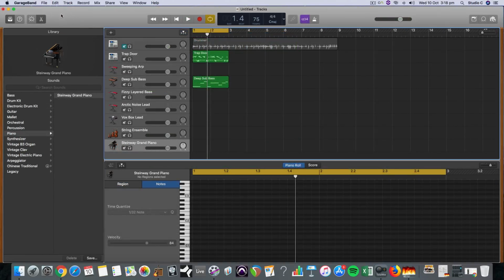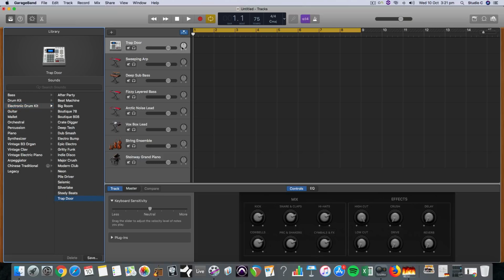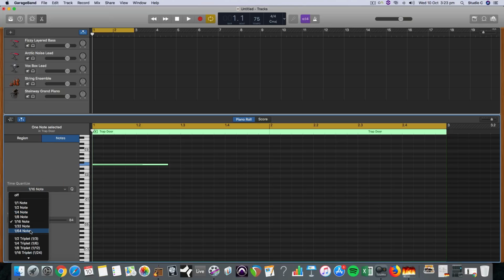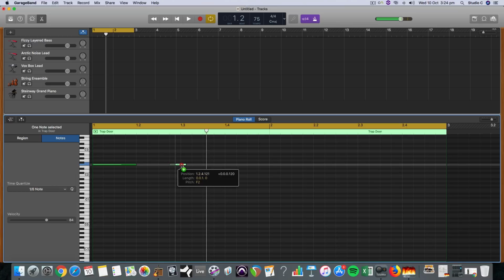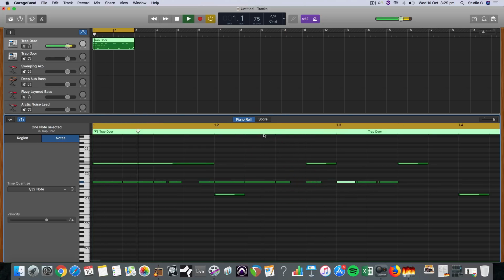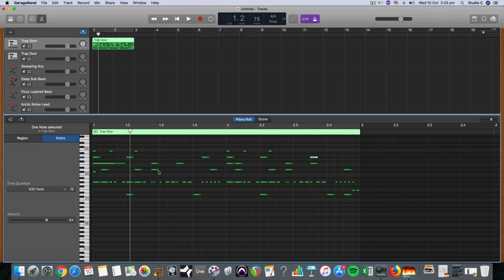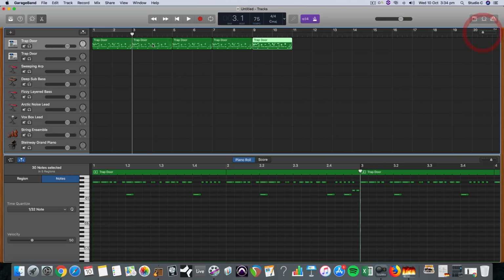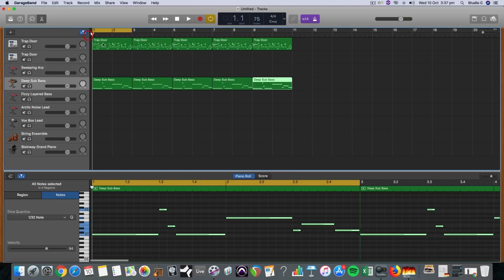How to Make a Trap Beat in Garageband Mac - Make Hip Hop Beats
In this simple tutorial I show you how I make trap beats in GarageBand by using MIDI and the software instruments included with the program. GarageBand now has some surprisingly high quality hip hop beats and drum samples included with the factory presets.

It wasn't always the case but it is now entirely possible to create release quality music with the techniques I can teach you and the free software that comes with the Mac operating systems.

Further Viewing